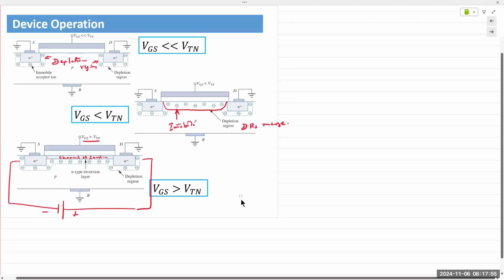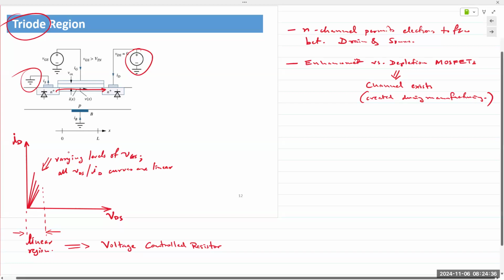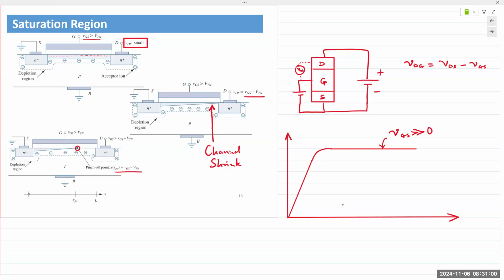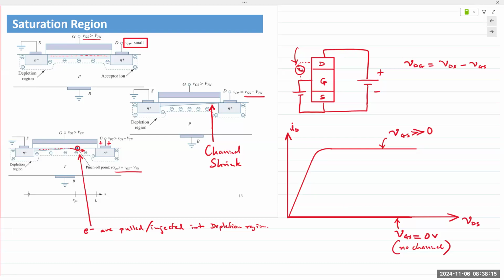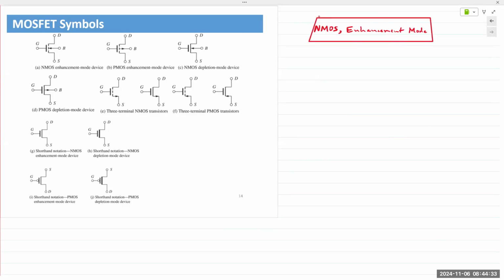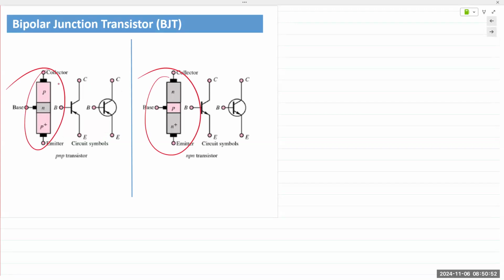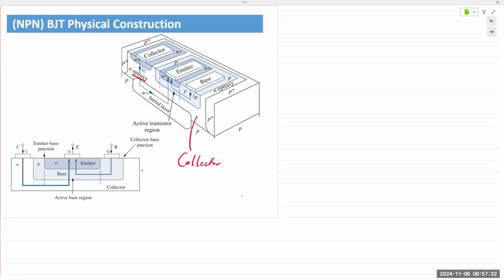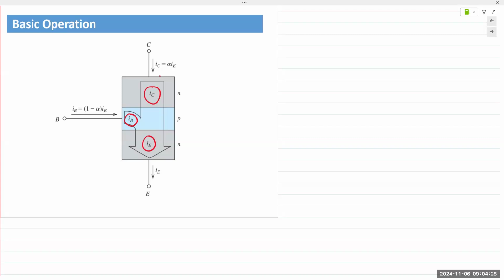EE 306-01 - Lec 19 - 2024_11_06 - Ch4 (MOSFET)